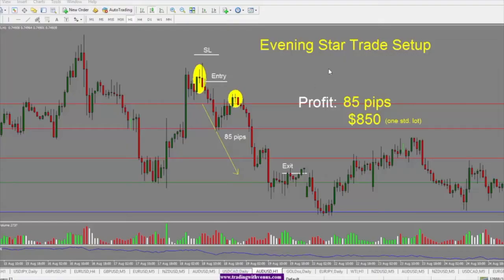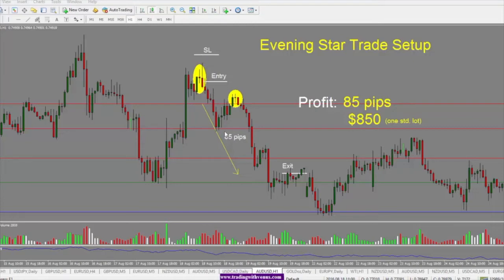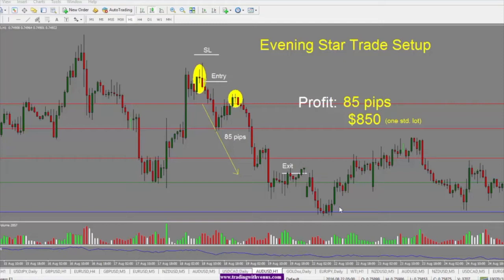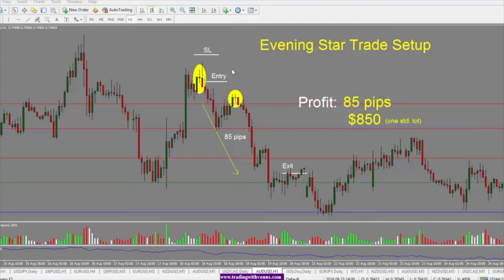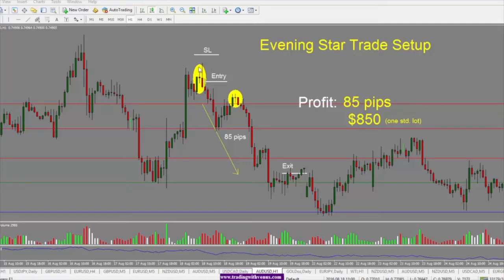Episode 034: How To Trade Evening Stars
Welcome to Episode 34 of the 10,000 Trades Show! Today I have a trade pattern that is the opposite of the set-up I showed you last episode. I am going to be sharing an evening star trade set-up  with you and showing you how to identify if, place your stop loss and how to enter with profits.